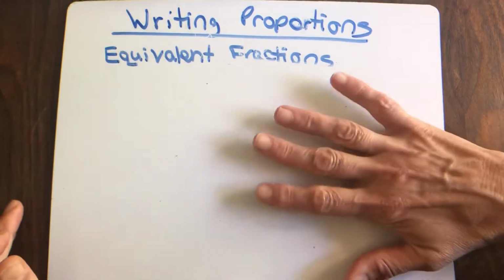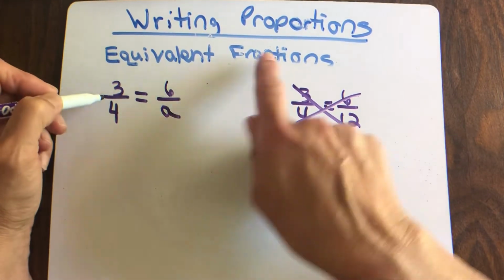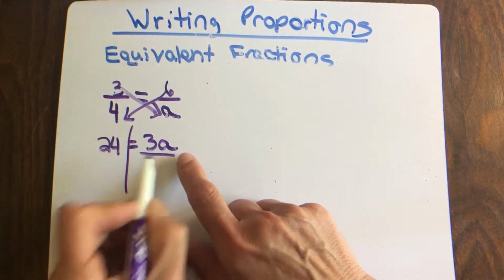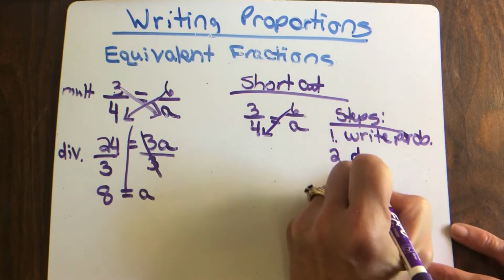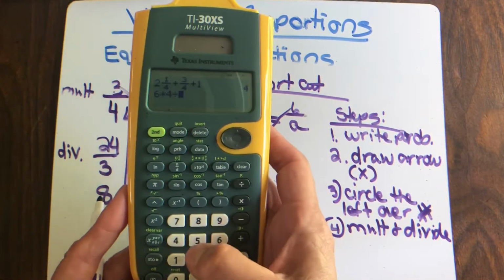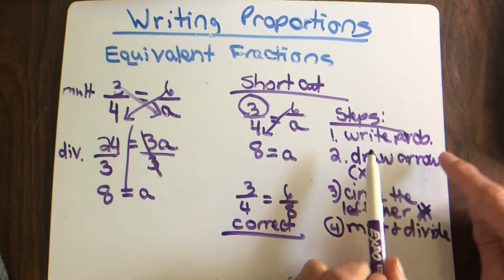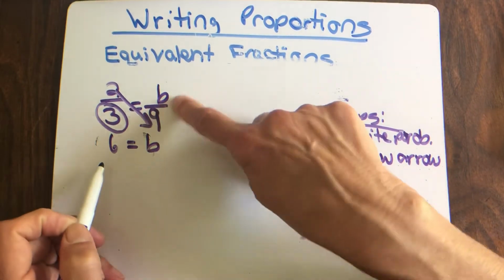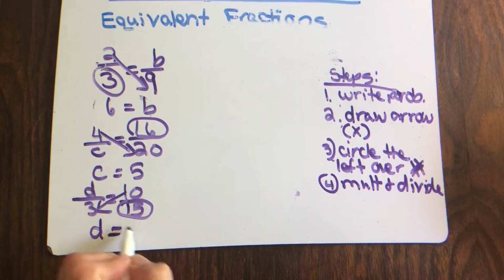Proportion prep work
Learn how to do the math for a proportion problem. The in the next video we will take it to some word problems.